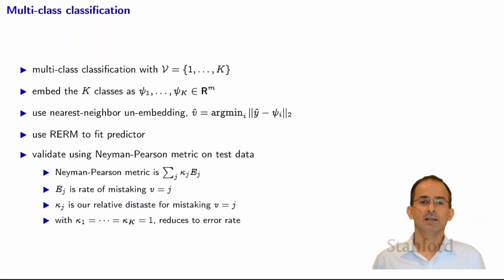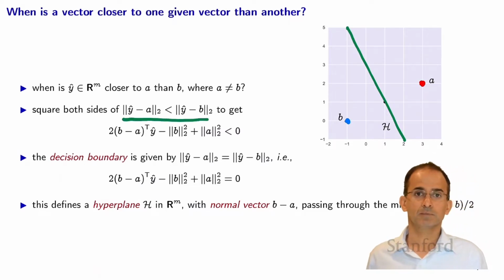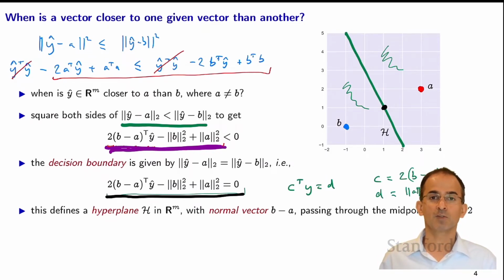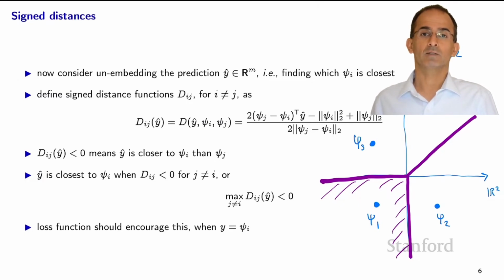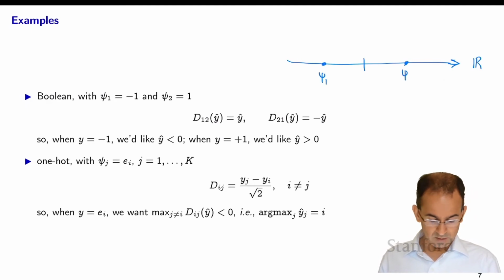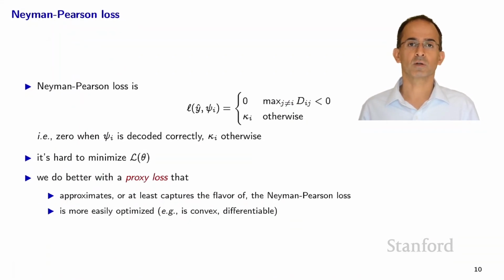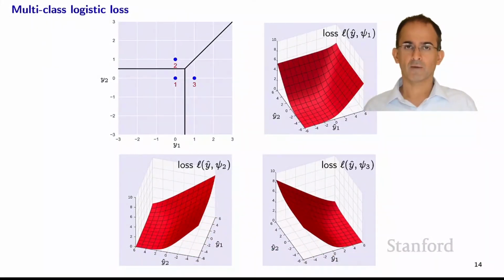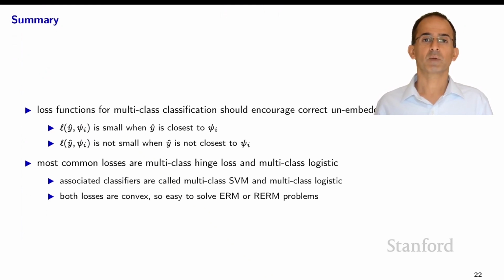Stanford EE104: Introduction to Machine Learning | 2020 | Lecture 15 - multiclass classification